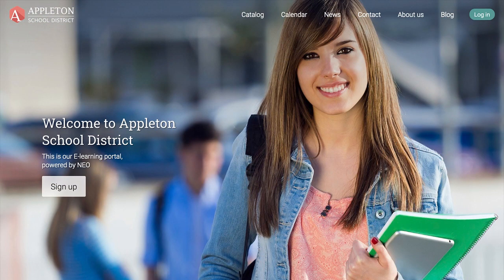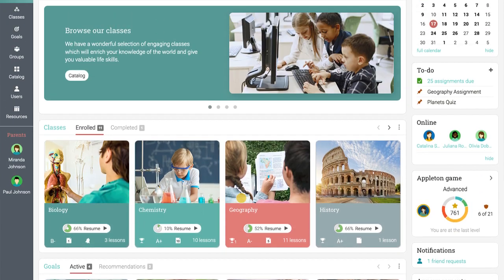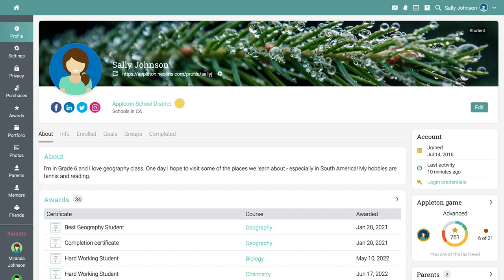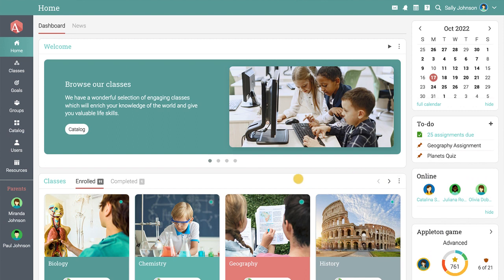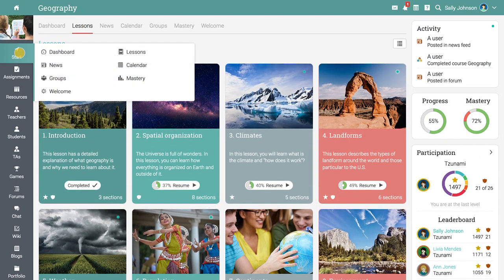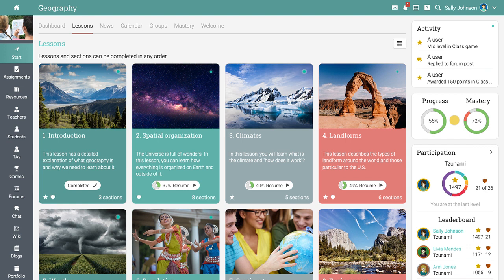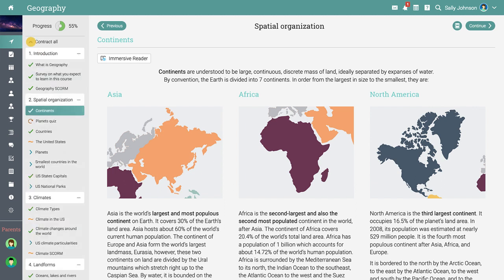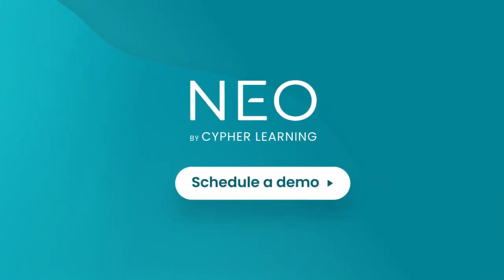CYPHER Learning (formerly NEO LMS) - Student Overview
Watch our how-to video to learn how students use CYPHER Learning.